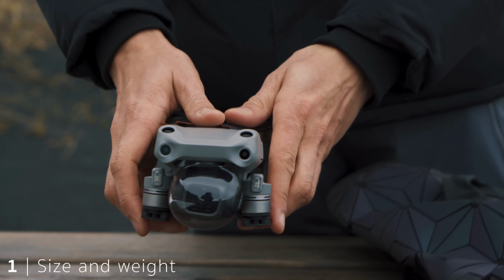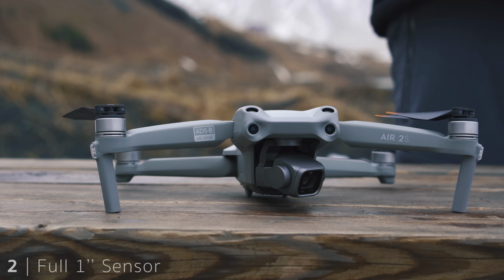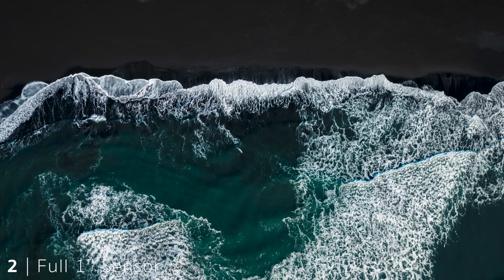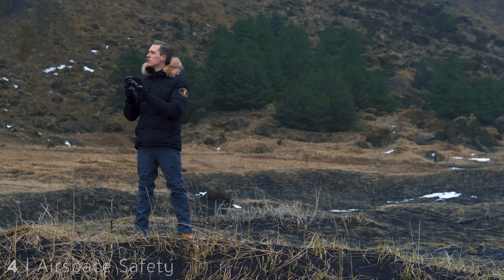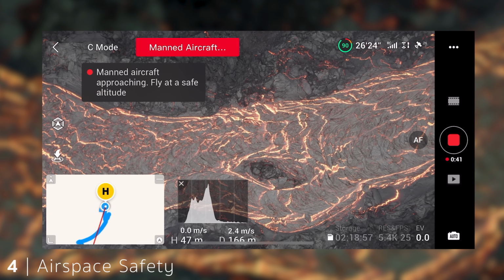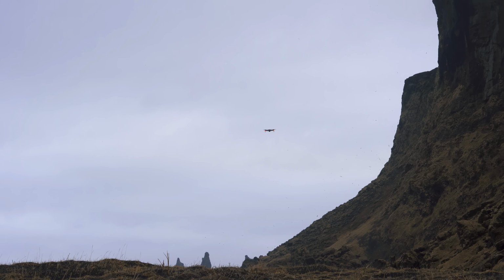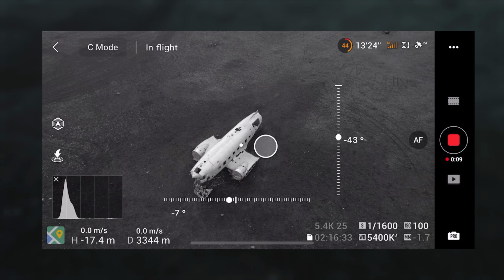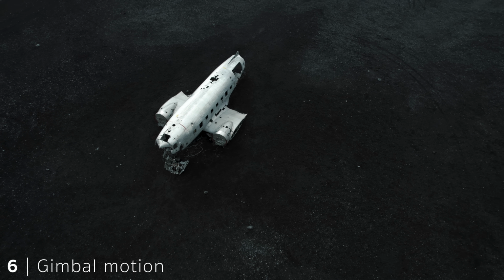7 Secrets About the DJI Air 2S Drone You NEED to Know Before Buying!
Are you considering purchasing the DJI Air 2S drone but want to know everything you can before making the investment? Look no further! In this video, we're revealing the 7 must-know secrets about the DJI Air 2S that will help you take your drone photography to the next level.

So whether you're a seasoned drone pilot or just starting out, this video has everything you need to know to get the most out of the DJI Air 2S Don't miss out on these insider secrets - watch now!

DJI Air 2S
Best Alternative Drone

The fine print quickly summed up 💻

By using those, I can get a small provision for purchases you guys make. That way, I can stay true to you because I don't need companies to pay me for creating videos. I'm independent and loyal to you - the best audience!
Therefore, if you purchase your gear through my links, I can keep up the honest work. 👏

The videos on my channel are property of Tom David Frey. Duplicating and re-uploading them without my written permission is prohibited. Sorry, guys, but that's necessary. I work hard on my content and somehow need to make a living. Maybe instead share my videos, but spreading the link or embedding them to your websites or forums. 😎

By law, I have to mark my video as a "commercial." I herewith do so: this video is a commercial. Though I promise to be honest to you, my audience, all of the time. I like nothing less than fake reviews and videos that spread half-truths just for the financial gain of someone. I believe that being honest to you is much worthier in the long run than make quick money by spreading fake information. Truth rules! Don't you believe me? I already had to give up on two promising cooperations because the companies found my videos to be too honest. I call that my occupational risk. 🦾